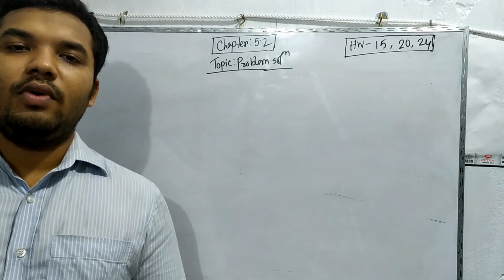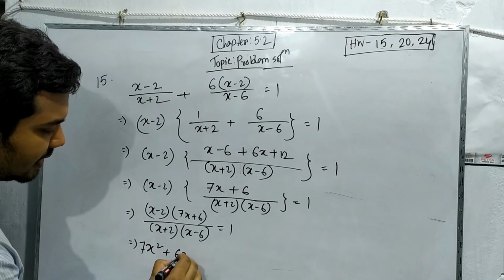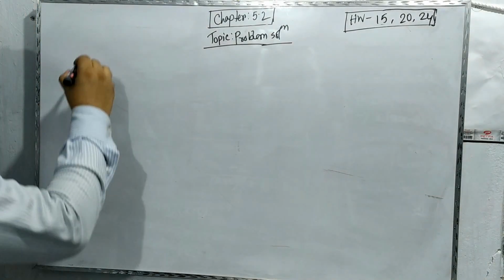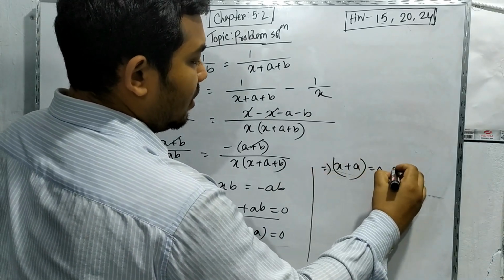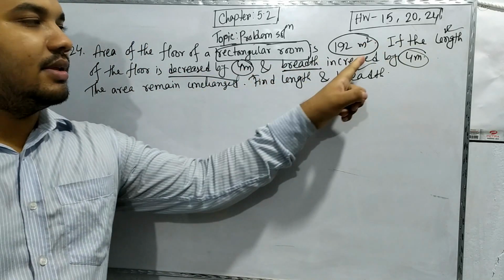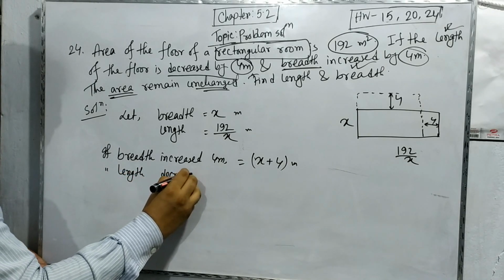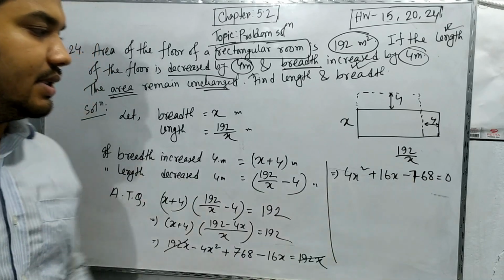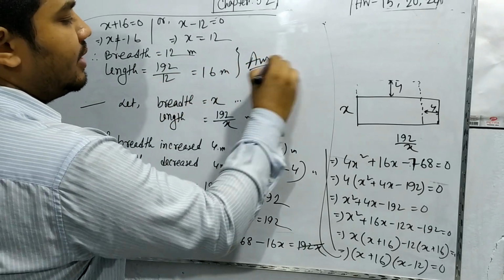SSC General math (E.V.), Chapter 5.2 | PART:1/2 (problem solution)| Equations in one Variable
Jahangirnagar University.
Lectuter of Milestone college.
Uttara, Dhaka.